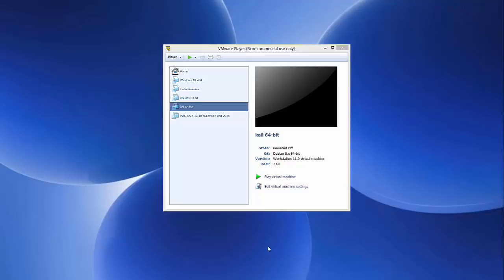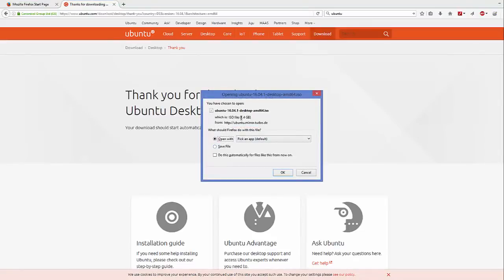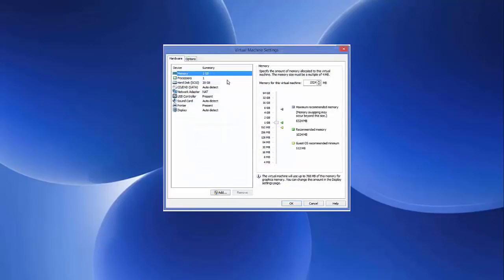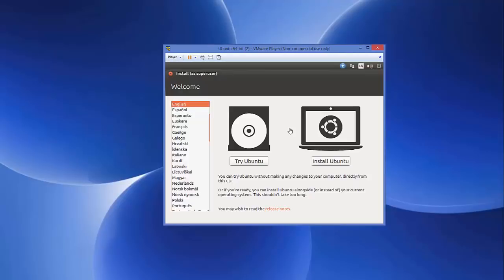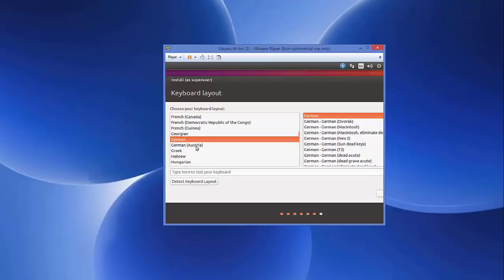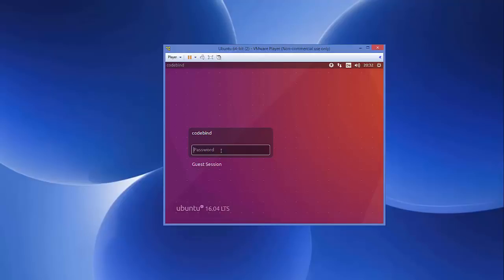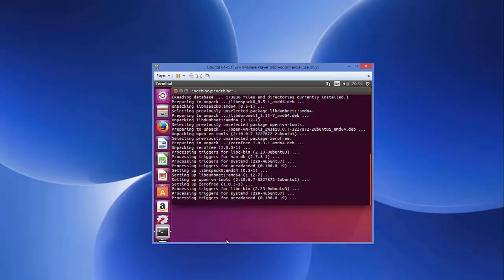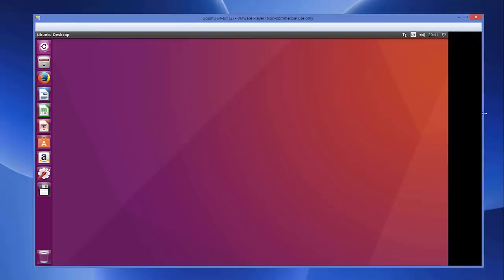How to Install Ubuntu 16 04 LTS on VMware in Windows 8 Windows 10